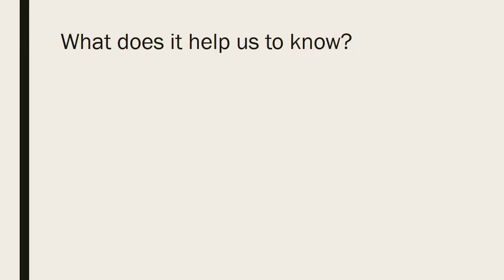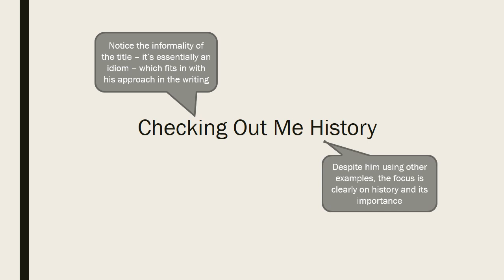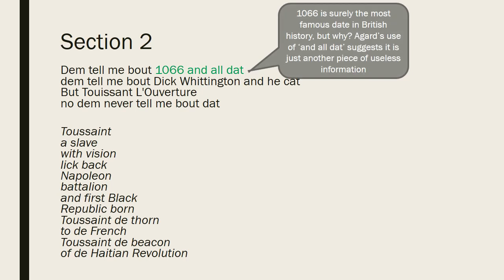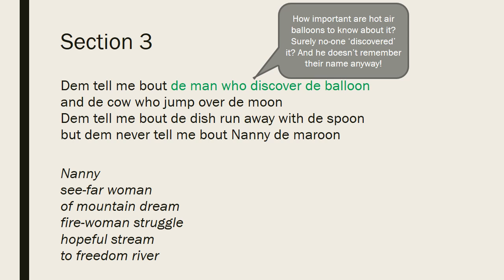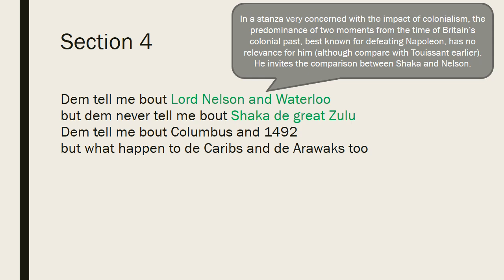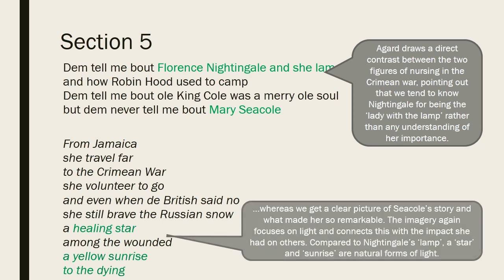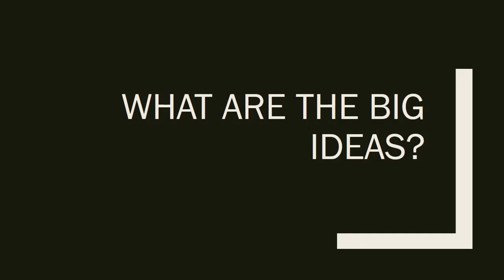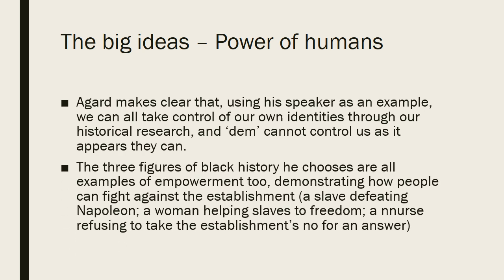Checking Out Me History in depth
A detailed analysis of the poem Checking Out Me History by John Agard from the Power and Conflict cluster in the AQA GCSE Poetry Anthology.